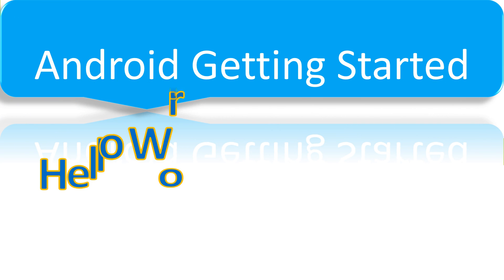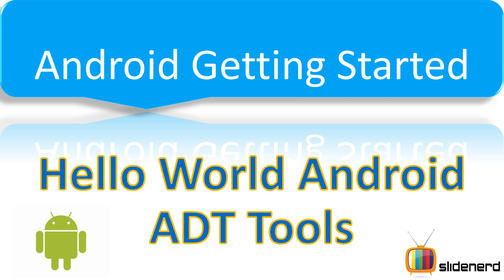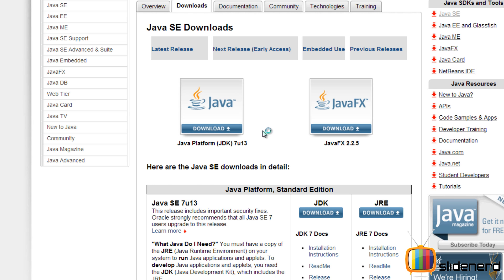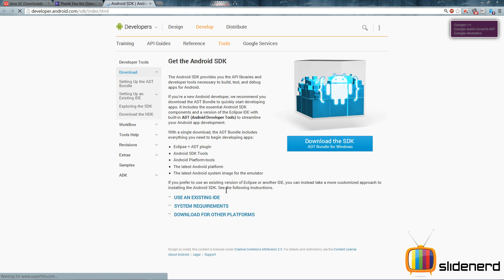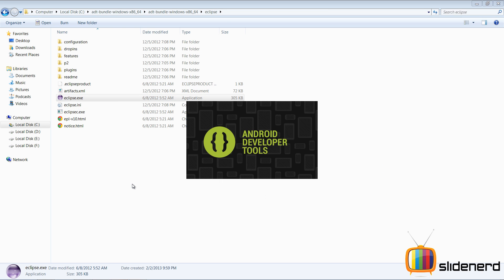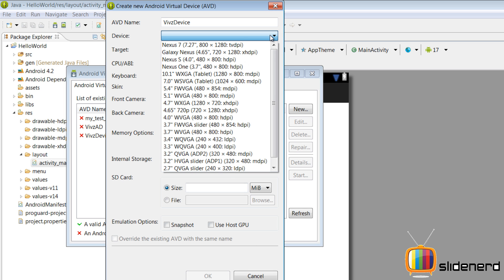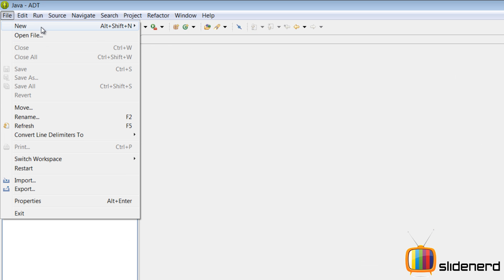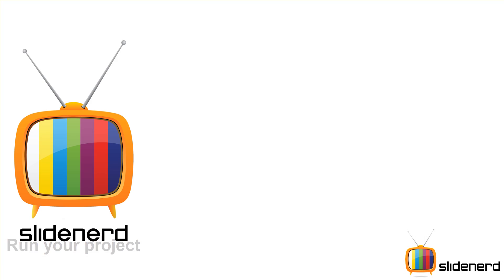1 Hello World Using Android ADT Tools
This video shows how to run Android without downloading Android SDK Tools or Eclipse and instead use Android ADT Tools Bundle that includes everything to run your Hello World